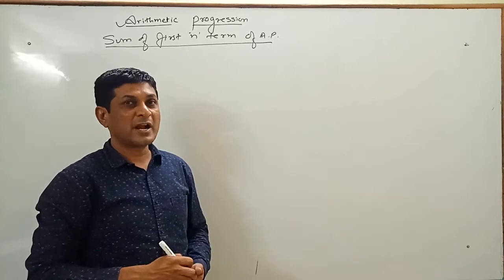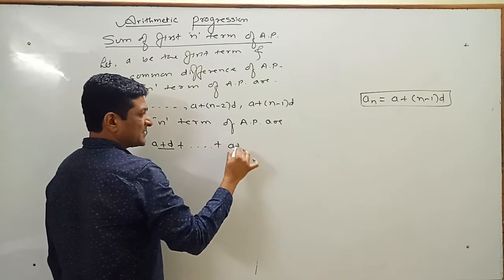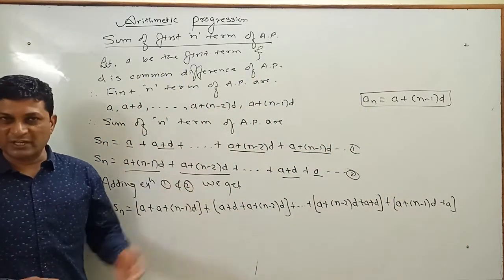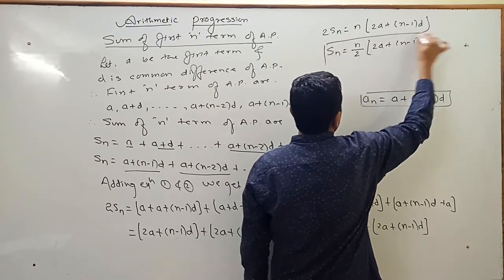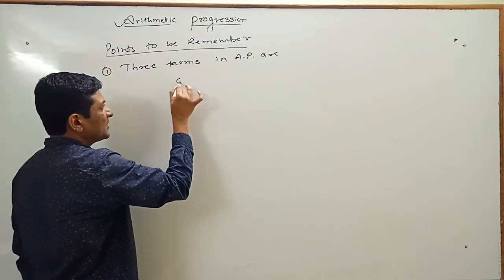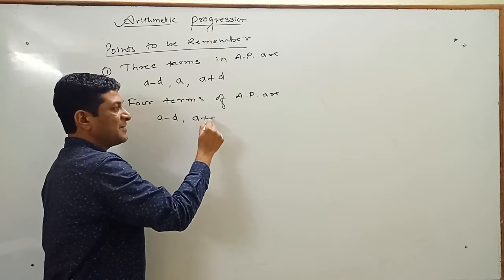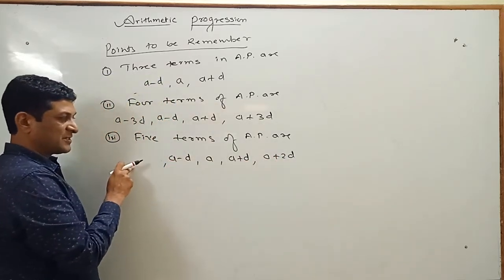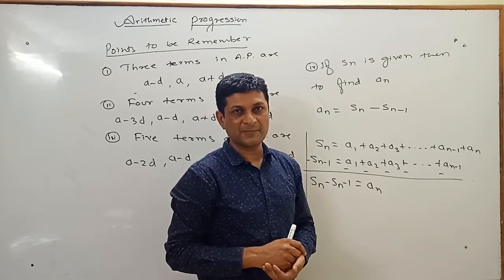Arithmetic Progression Part 3 |Class10 Maths | CBSE | Samit Deshmukh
✔I Professor Samit Deshmukh is going to teach you arithmetic progression chapter ot class 10th CBSE

✔In this video we will discuss arithmetic progression

🔰After watching this video you will understand the concept of arithmetic progression